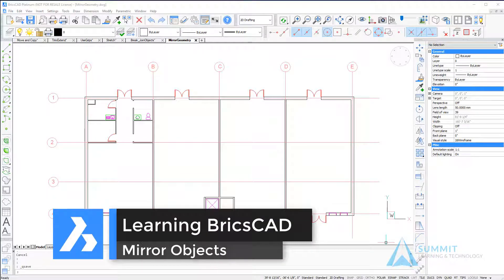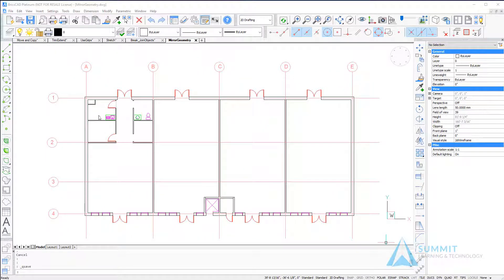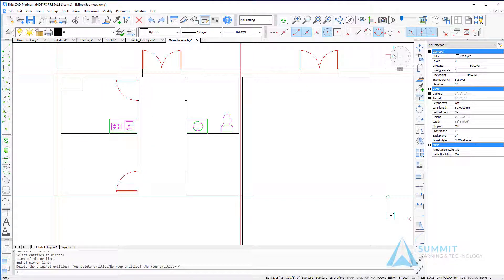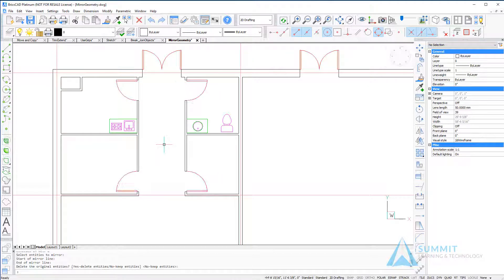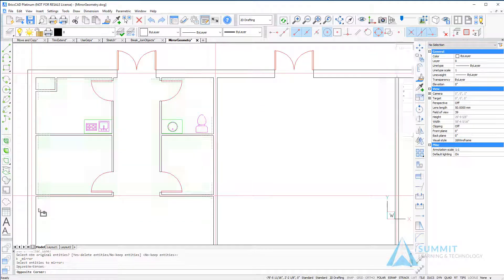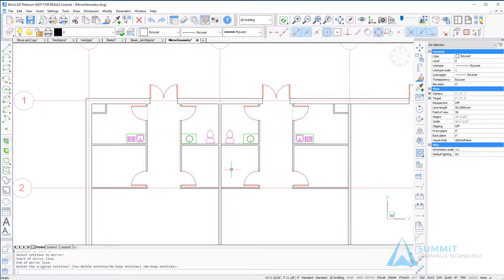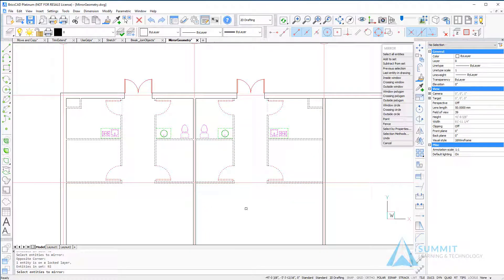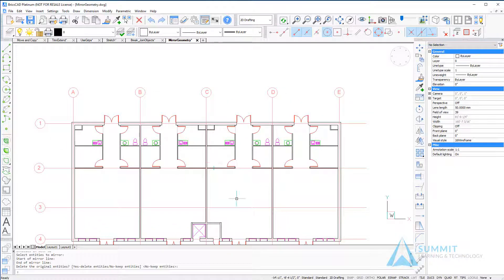Learning BricsCAD - Mirror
As a part of the Learning BricsCAD Series, this lesson is designed to build your skills with BricsCAD and prepare you to use it in a production environment. To access the real-world exercises, datasets, interactive performance support, and knowledge checks, visit the BricsCAD Learning Channel for the full lesson content.

After completing this lesson you will be able to:
Create duplicate geometry based on a defined centerline.